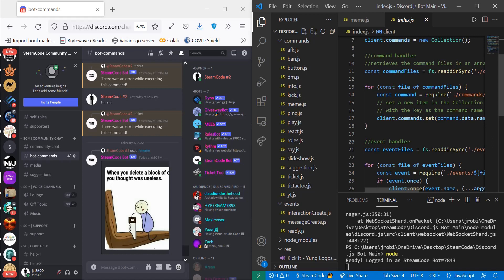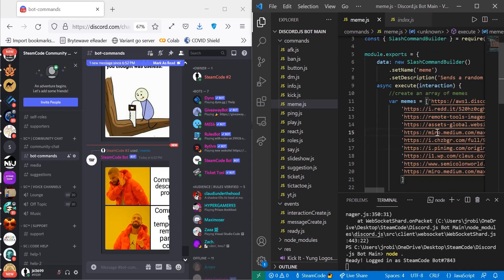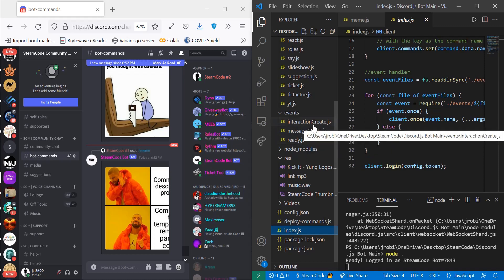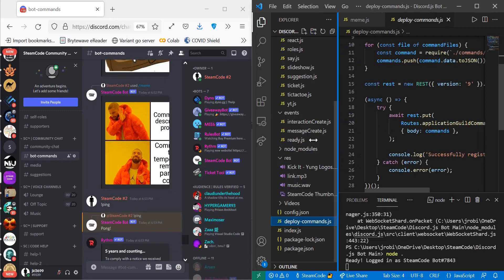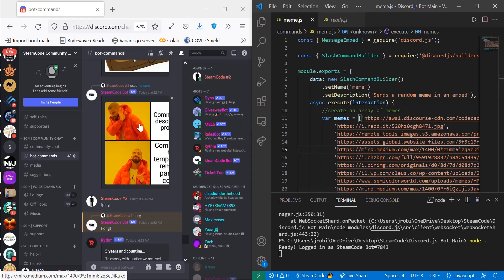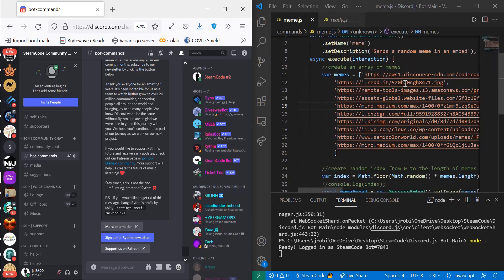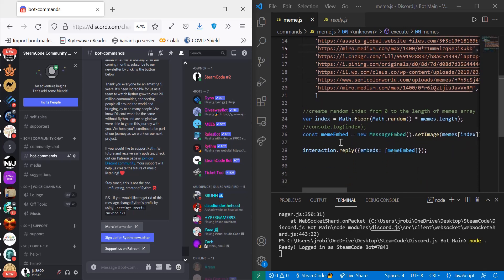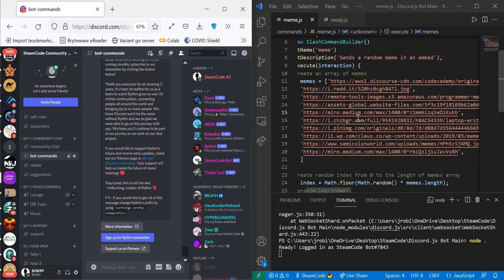Making a Meme Generator in Discord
Hello everyone, welcome to SteamCode! In this video, I will be showing you how to add a meme generator to your Discord.js bot.